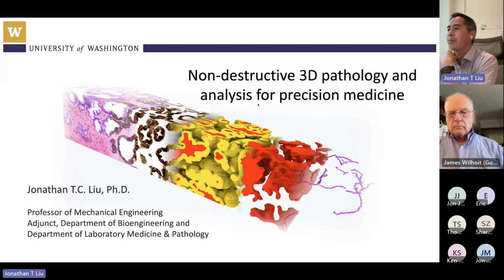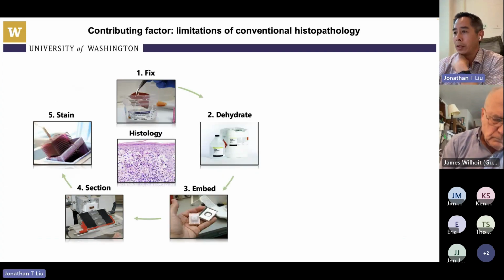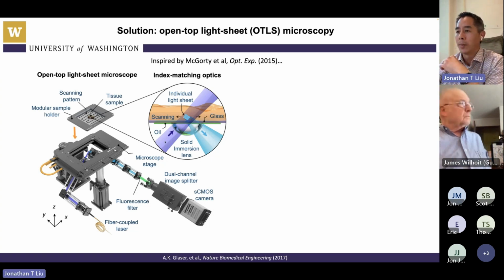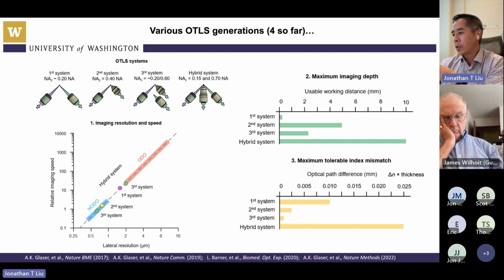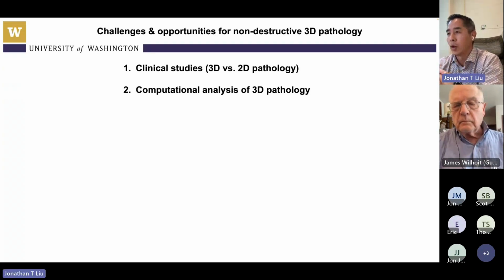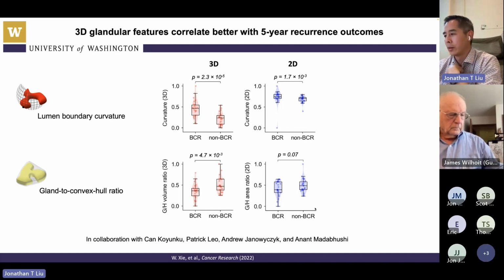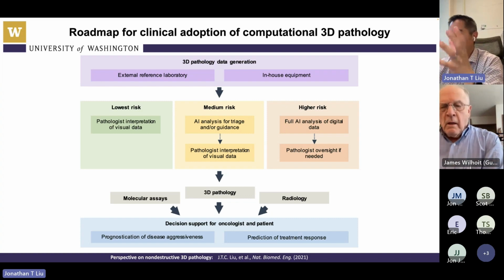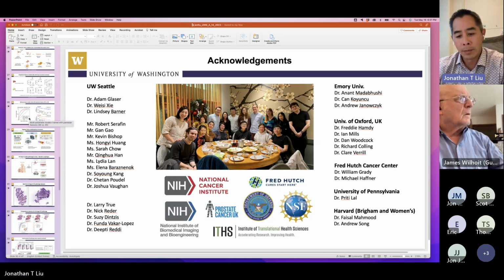Non-destructive 3D Pathology and Analysis for Precision Medicine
The current diagnostic “gold standard” in medicine is histopathology, a centuries-old process in which tissue biopsies from patients are preserved, embedded in wax blocks, cut into thin tissue sections, mounted on glass slides, and stained so that they can be viewed with analog microscopes similar to what are used in high school biology classes.

Critical treatment decisions for cancer patients are based on what pathologists observe in these limited 2D tissue sections, which often represent only 1% or less of the biopsied specimens. In order to improve clinical decisions and patient outcomes, a novel technological approach is needed that offers significant advantages over traditional “gold-standard” histopathology in terms of accuracy and throughput.

We have developed an open-top light-sheet (OTLS) microscopy platform for slide-free 3D pathology of large clinical specimens, enabling whole biopsies and surgical specimens to be non-destructively imaged in toto.

Using machine-learning techniques, we are quantifying 3D spatial and molecular biomarkers for prognosticating patient outcomes (i.e. distinguishing between indolent vs. lethal disease) and for predicting treatment response. These non-destructive large-volume digital pathology methods are synergistic with the growing fields of radiomics and genomics, which collectively have the potential to improve treatment decisions for diverse patient populations.

Biomedical imager
Biomedical Imaged Brain

Presented by Jonathan Liu
Hosted by the Seattle and Lake Washington Chapters of The Washington Society of Professional Engineers (WSPE)